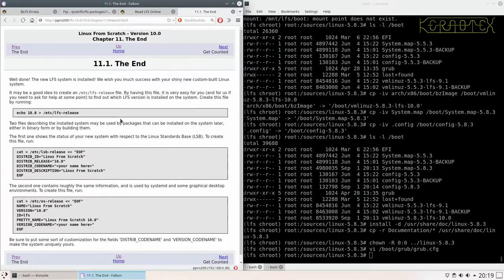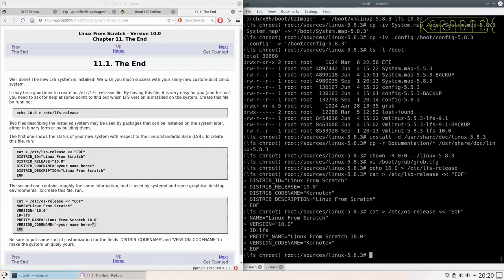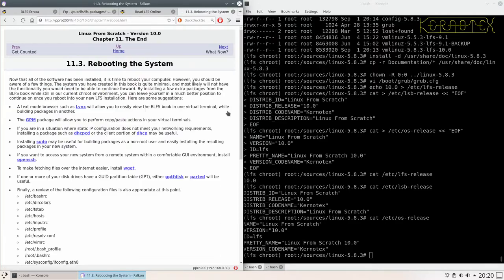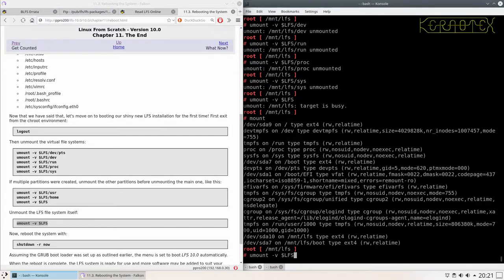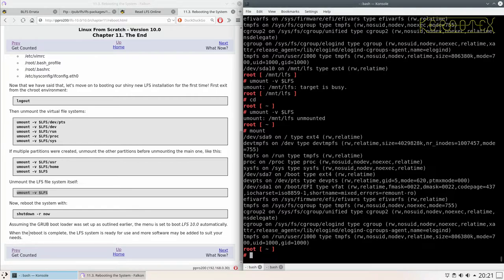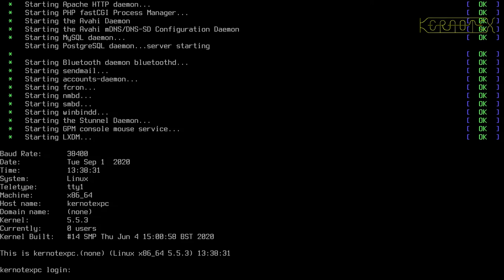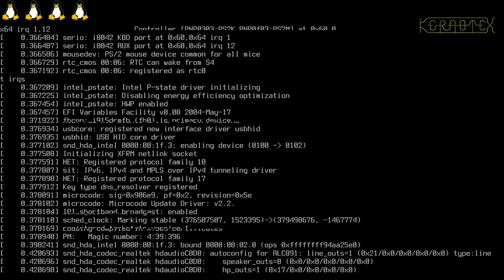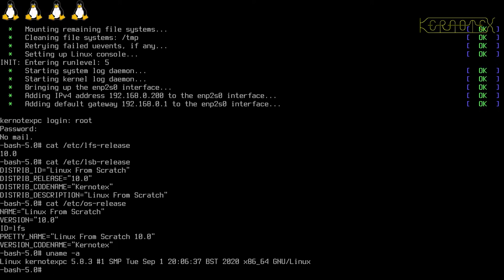How to build LFS 10.0 - Part 10: Chapter 11 - The End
This series of videos demonstrates how to install Linux From Scratch 10.0.

Part 10: Chapter 11 - The End

The final part in this series see the new LFS 10.0 installation being bootstrapped.